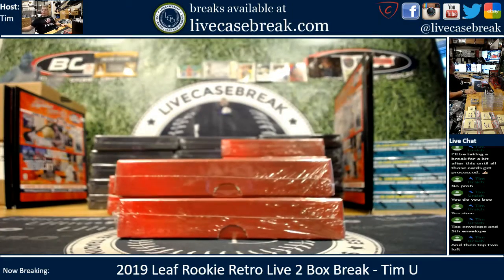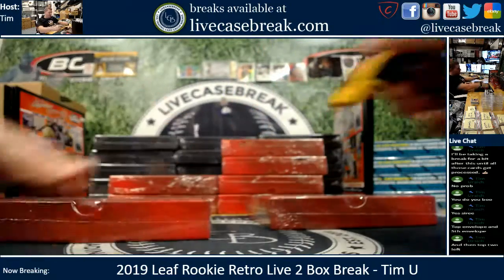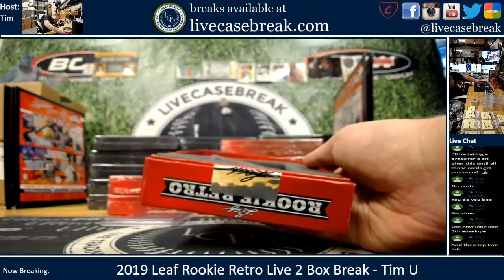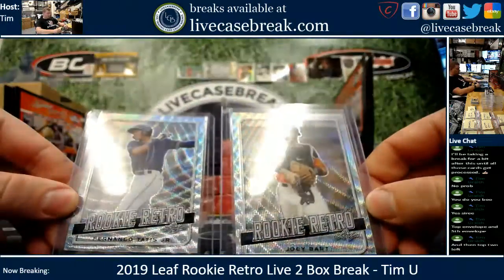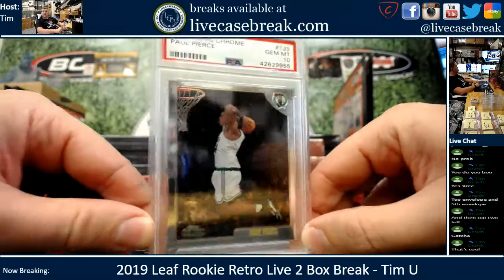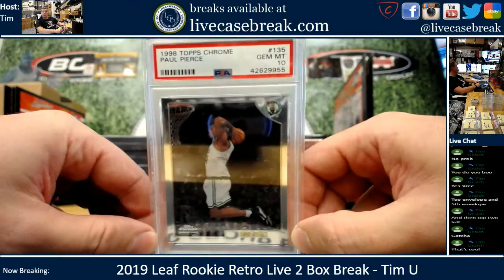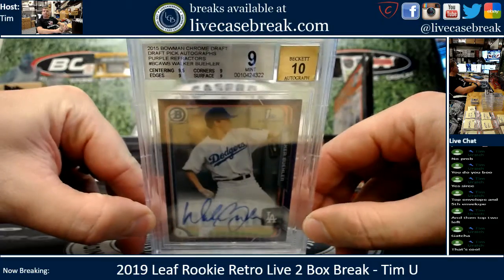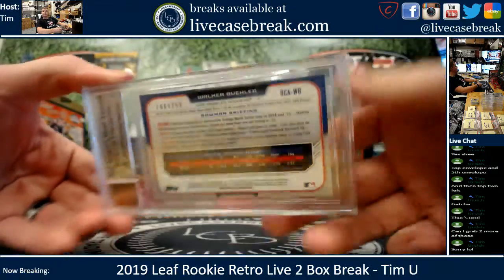2019 Leaf Rookie Retro Live 2 Box Break Tim U 2